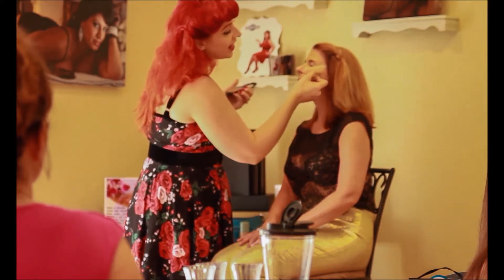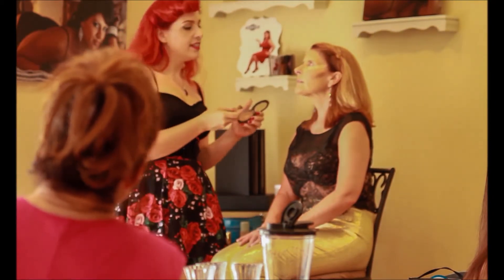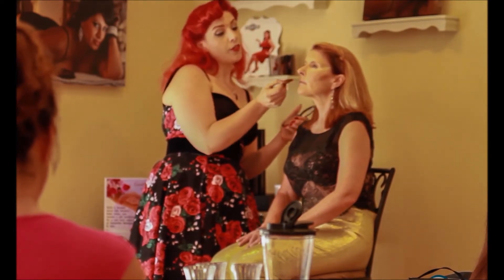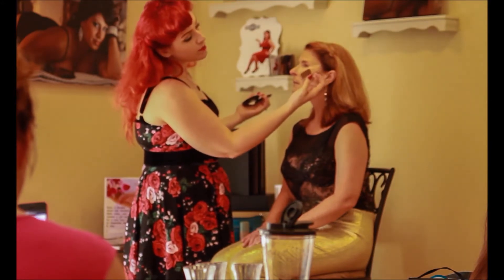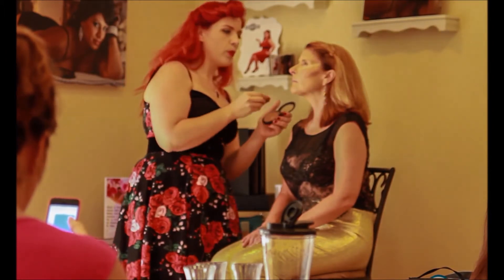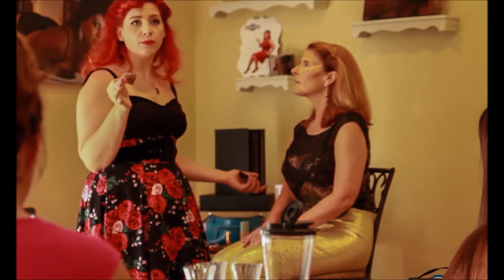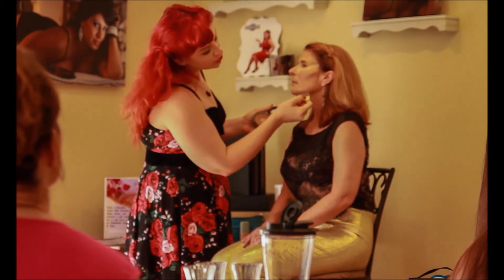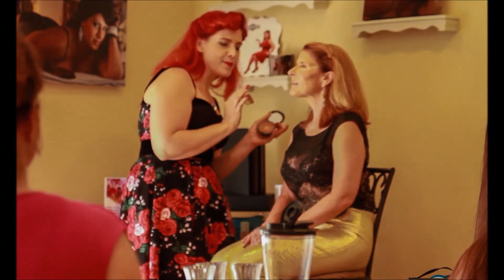Makin' Pretty during Ladies Night at Strike A Pose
Samantha Sweets, the Devoted Doll, professional pin-up model, shares her beauty secrets at the Strike A Pose studio in Tampa.  The studio features one event a month, where you can come in and learn something new, strike a pose in front of the camera, and have some fun!